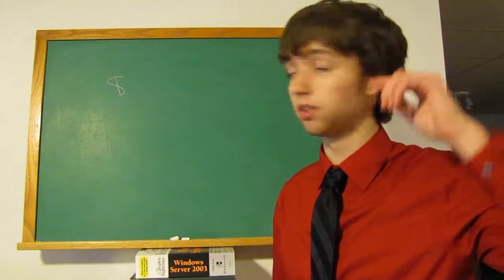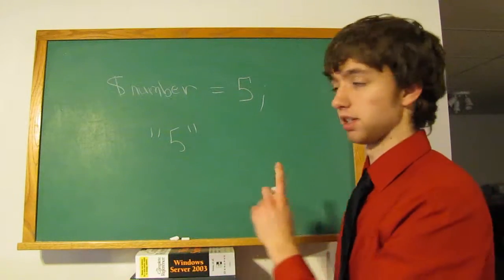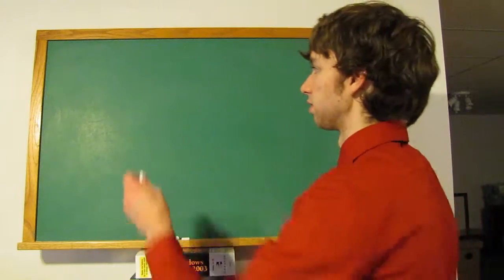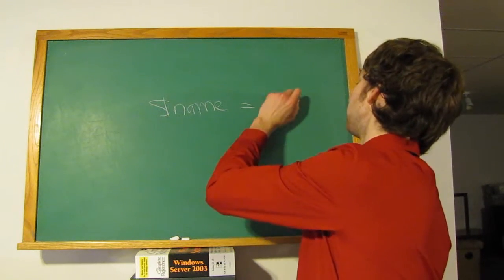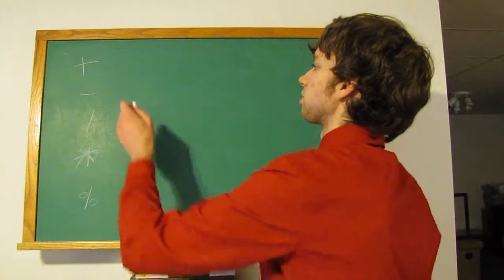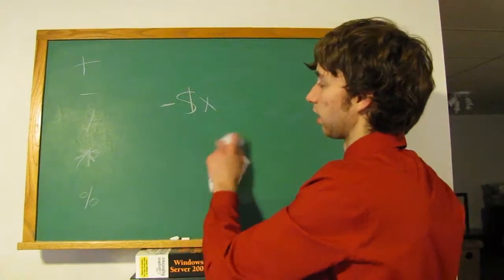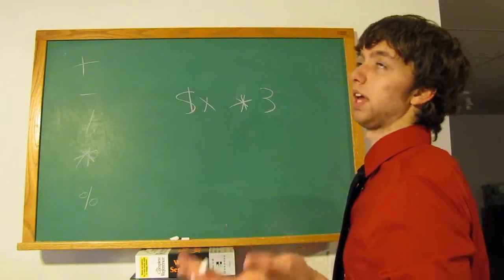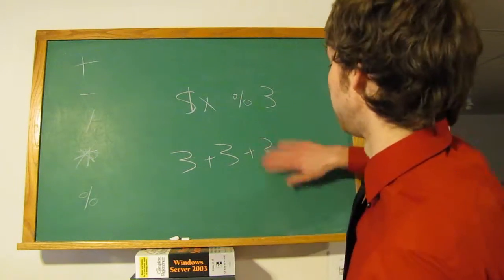PHP Tutorial 11 - Arithmetic Operators